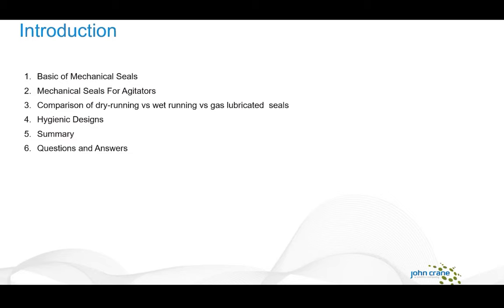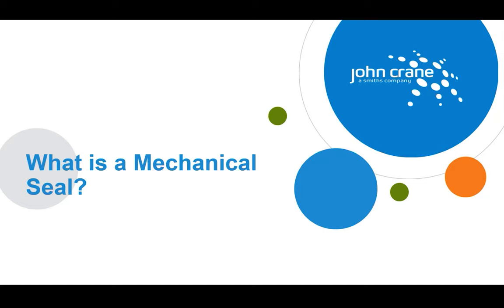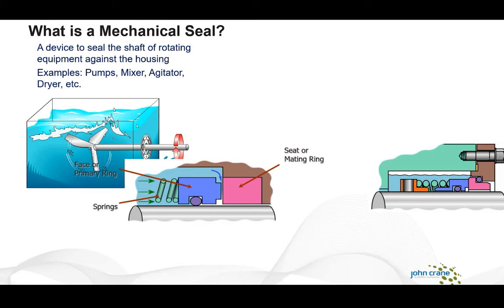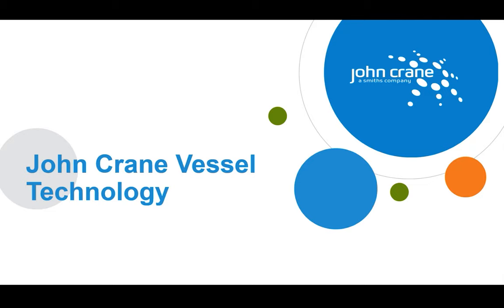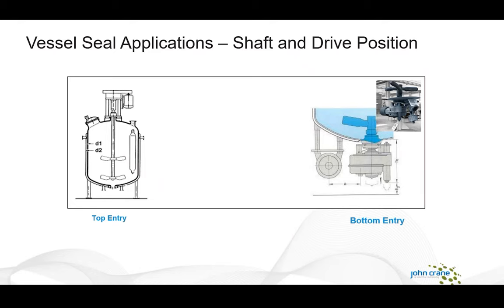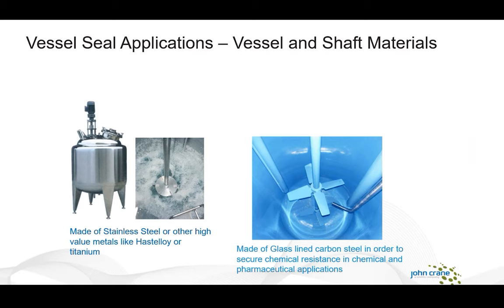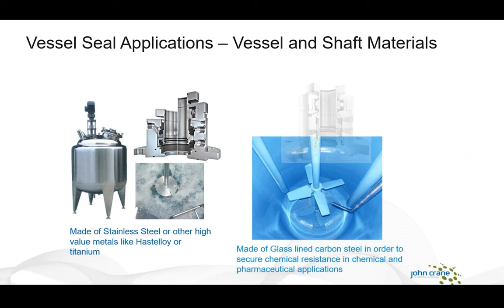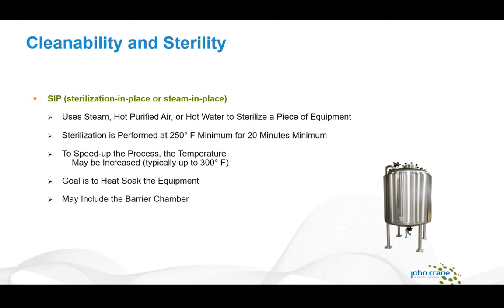Webinar: Mechanical Seals for Chemical and Pharmaceutical Equipment | John Crane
Dive into the world of mechanical seals tailored specifically for chemical and pharmaceutical industry agitators and apparatus in our exclusive on-demand webinar. Presented by John Crane experts, this complimentary session covers essential topics including the basics of mechanical seals, design features for agitators, hygienic design for vessel seals, and a comparison of different seal types. Gain insights crucial for reliability and rotating equipment engineers to enhance equipment reliability, efficiency, and longevity. Featuring Neil Slater, Global Product Manager for Vessel Seals at John Crane, based in Manchester, England, this on-demand webinar promises specialized expertise and valuable industry insights. Don't miss out on expanding your knowledge and optimizing your equipment performance.